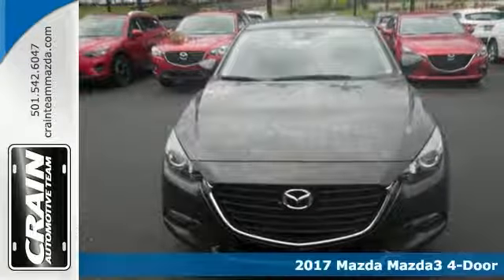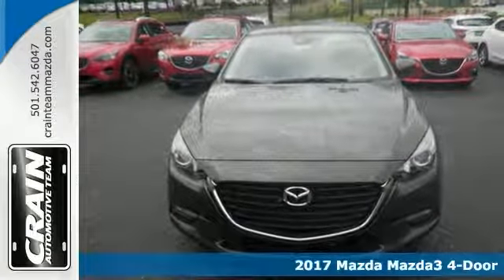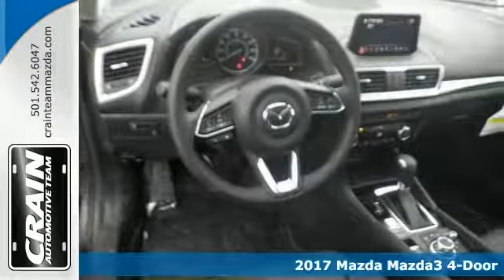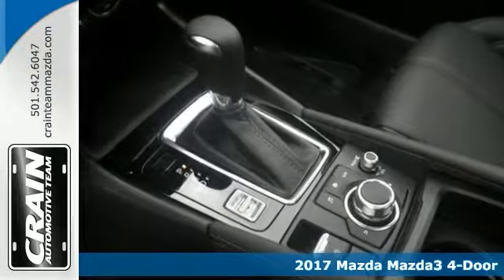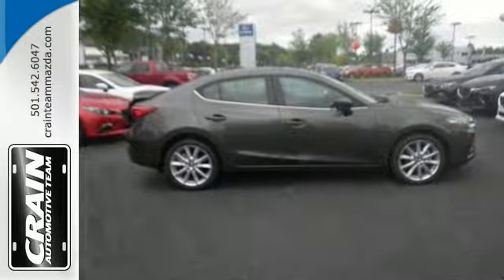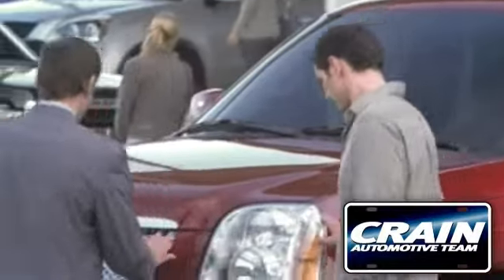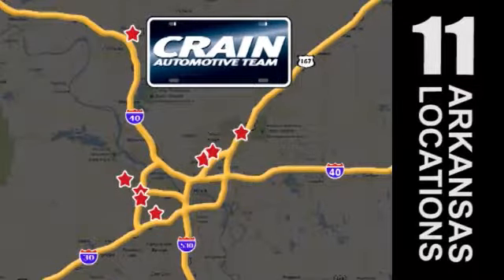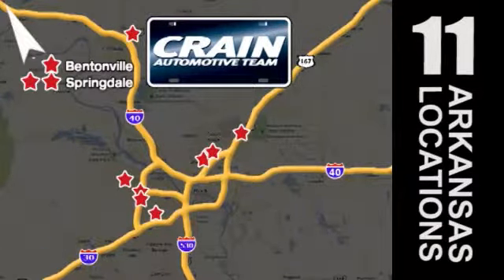New 2017 Mazda Mazda3 4-Door Little Rock AR Bryant, AR 7MA7926 - SOLD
Year: 2017
Make: Mazda
Model: Mazda3 4-Door
Trim: 4CY AUTO SPEC
Engine: 2.0L 4-Cyl Engine
Transmission: Automatic
Color: Titanium Flash Mica
Interior: Black
Stock #: 7MA7926
VIN: 3MZBN1V74HM130763
This outstanding example of a 2017 Mazda Mazda3 4-Door Touring is offered by Crain Mazda. Save money at the pump with this fuel-sipping Mazda Mazda3 4-Door. Just what you've been looking for. With quality in mind, this vehicle is the perfect addition to take home. Based on the superb condition of this vehicle, along with the options and color, this Mazda Mazda3 4-Door Touring is sure to sell fast. More information about the 2017 Mazda Mazda3 4-Door: Mazda's goal with the Mazda3 has always been to offer the most fun-to-drive compact car on the market. The Mazda3 directly competes with some of the best-selling cars on the road, including the Honda Civic, the Toyota Corolla and the Hyundai Elantra. With a starting base price below $18,000, the Mazda3 is competitively priced while still maintaining enough upscale features to feel like a much more expensive car. With a sportier and more direct driving feel than its competitors, the Mazda3 is able to do everything typically asked of a compact, while still putting a smile on the face of drivers. Interesting features of this model are loaded with features, Efficient, powerful drivetrains, unique styling, and good use of space Every new and pre-owned vehicle is backed by the Crain Commitment, including our 100% low price guarantee, a 100 hour love it or leave it exchange policy, and a 100 year 100,000 mile warranty. The Crain Team's Got 'Em!

Address:
11715 Colonel Glenn Rd